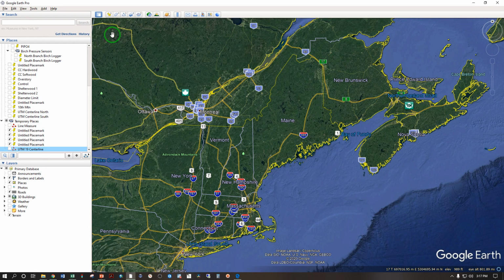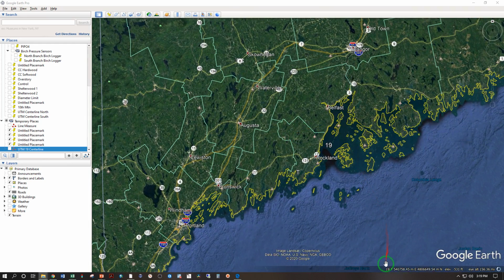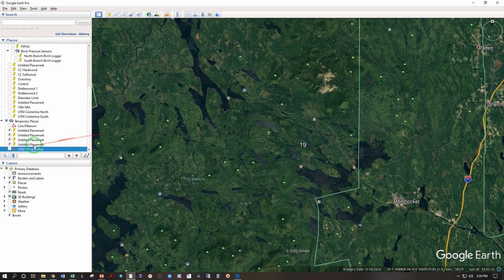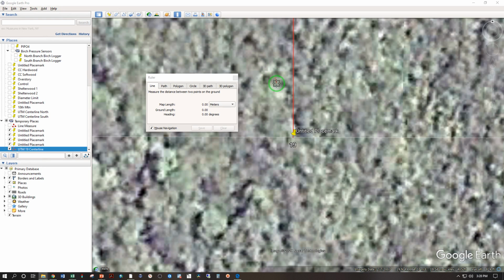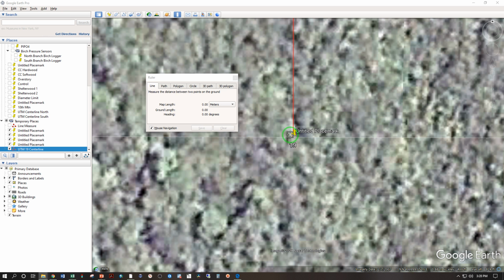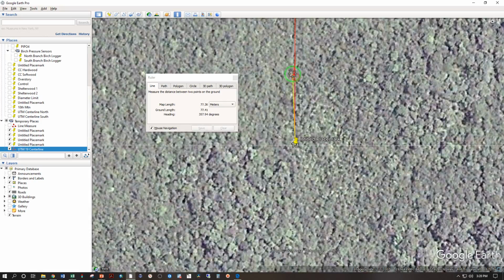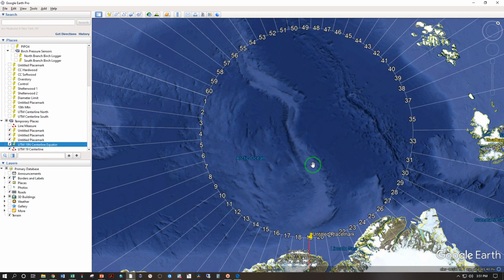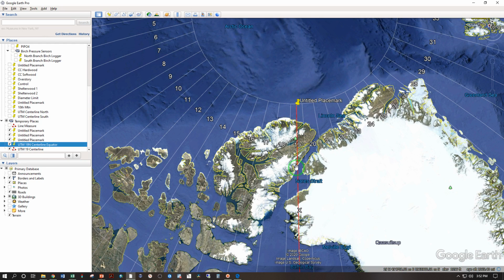FOR 242 Intro to UTM Coordinate System